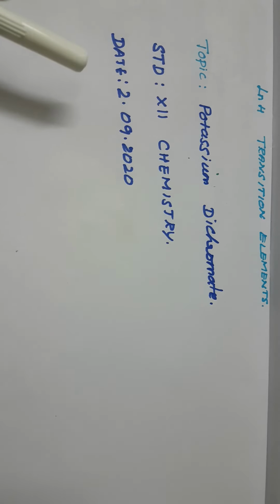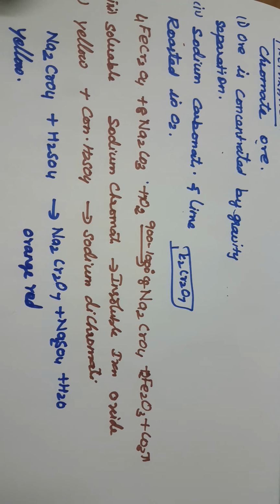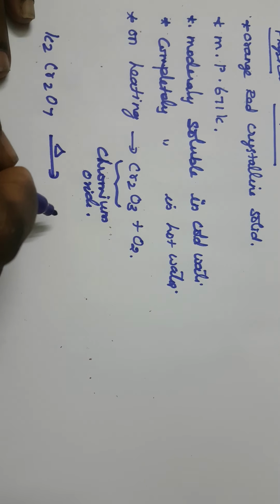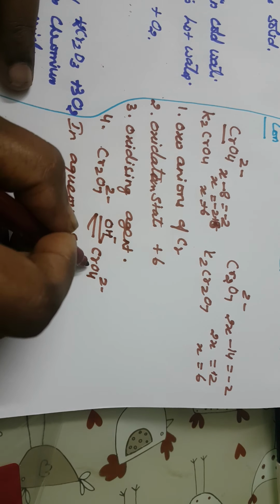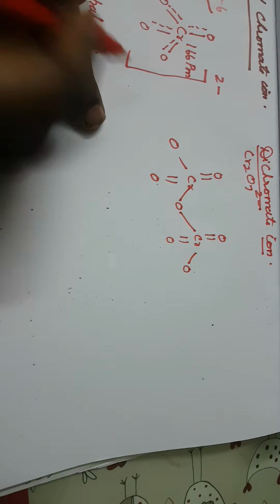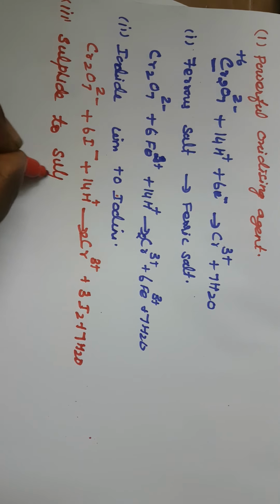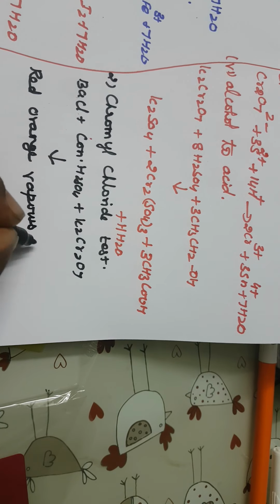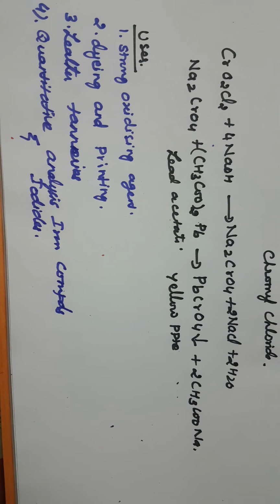Ln 4 Transistion element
preparation of potassium dichromate